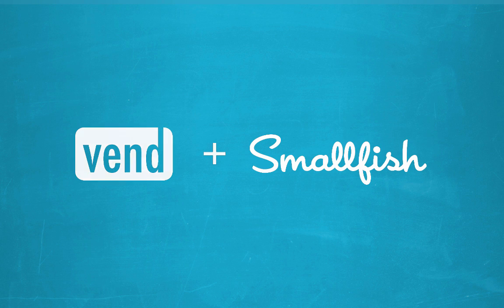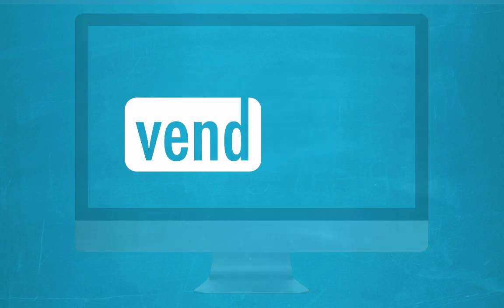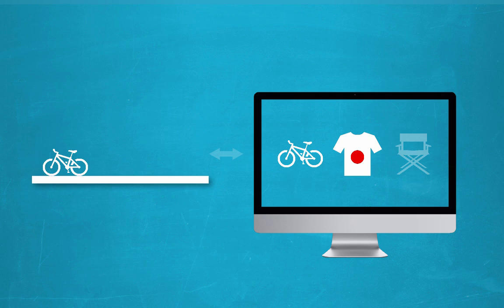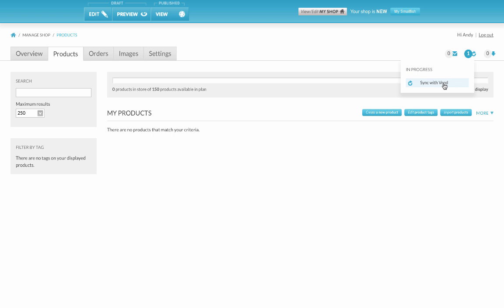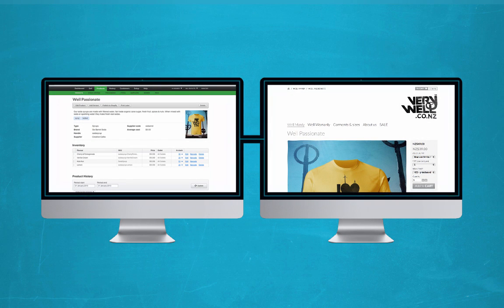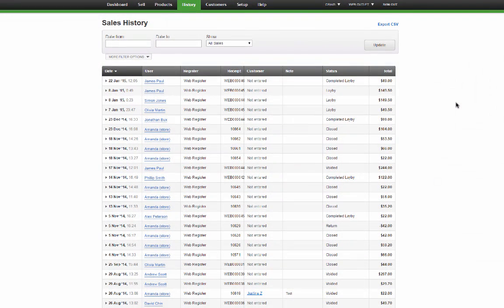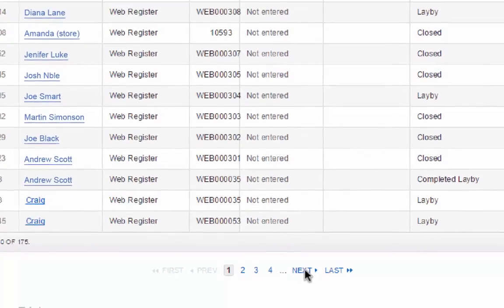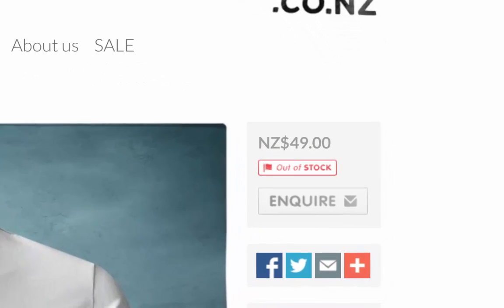Storbie ecommerce online shops and Vend point of sale integration overview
We’ve built Vend point of sale integration into every Storbie shop for no extra cost. Products within Vend populate within your Storbie store and stock levels are automatically synchronised. Sell a product in your bricks-and-mortar store and it will automatically go out of stock on your site. Sell a product online and the purchase will be instantly visible within your POS system so you know to scoop it off the shelf before a walk-in customer leaves the shop with it and you have to chase them down the street.